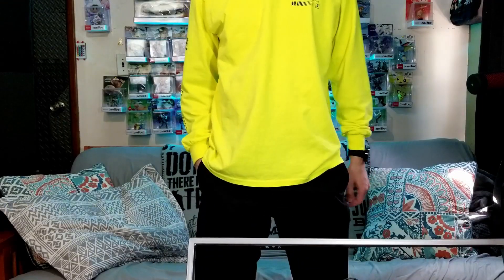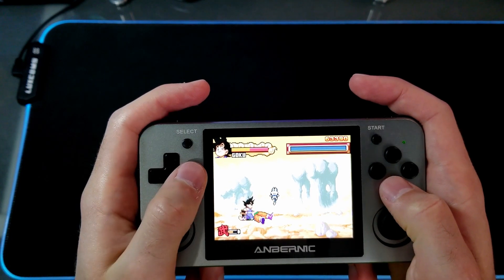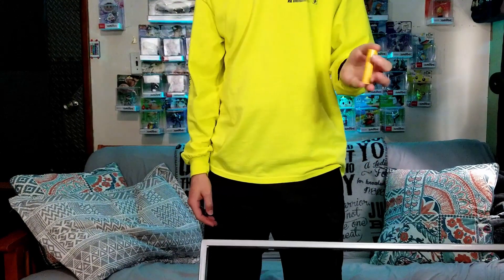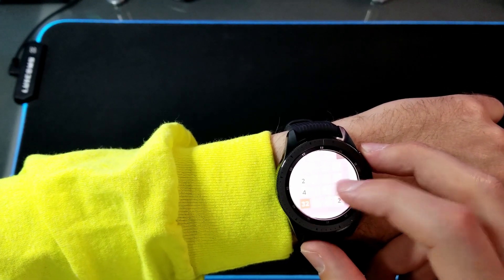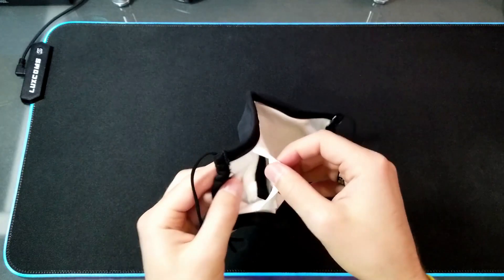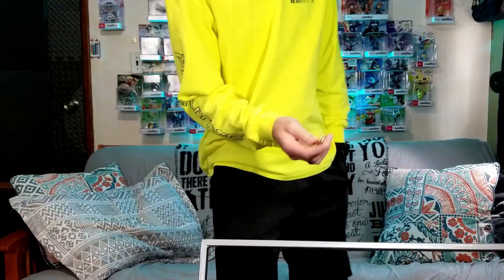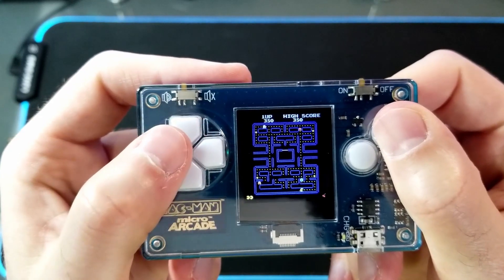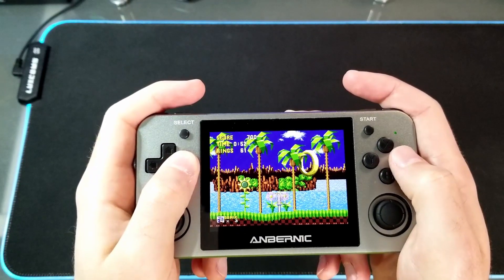What's in My Pockets Gamer EDC v2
Going over my everyday carry with a focus on video games

RG350p plastic model

Links:
RetroGame 350 metal
RetroGame 350
Turtle beach battle buds
pacman game
galaxy watch
dice ring
DYZD lanyard key ring
Desparian slim wallet
wallet tool
brass pen from Eklorn